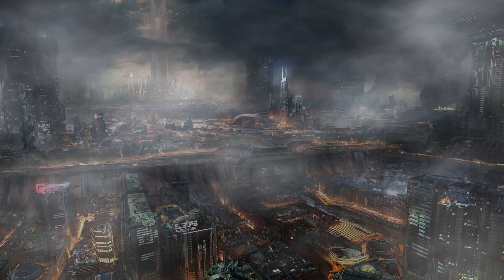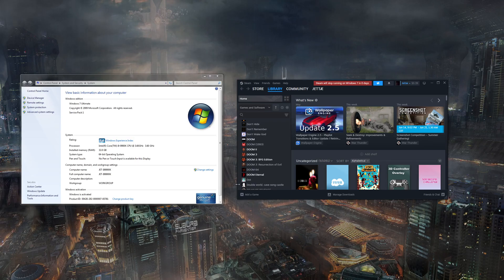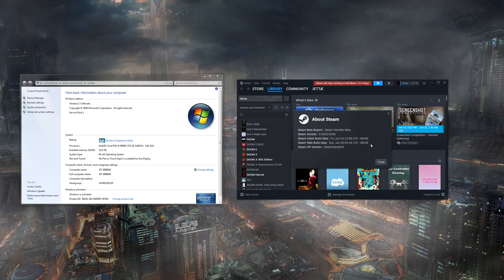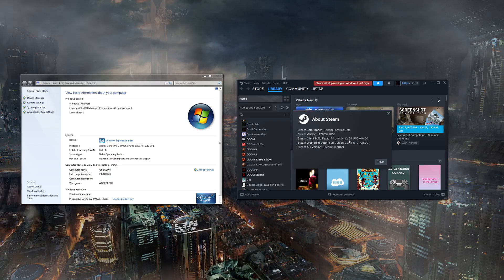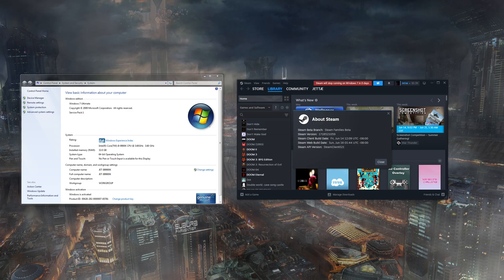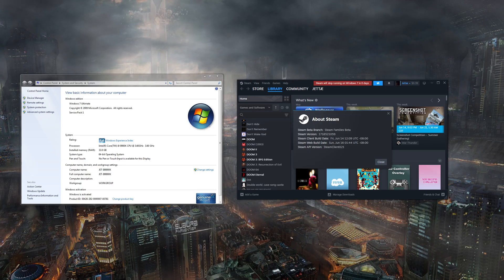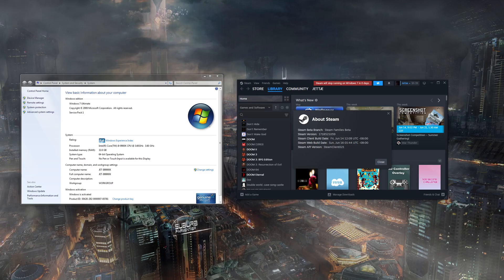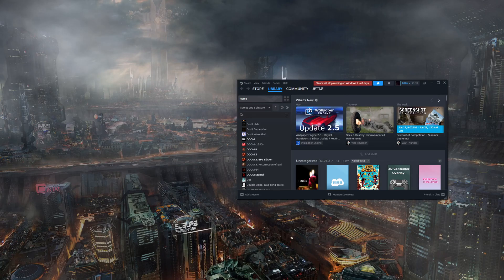Latest steam beta build working on Windows 7 as of June 17, 2024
This is just a quick video on how the latest version of steam still works on vanilla windows 7 (no extended kernel) in mid 2024, despite the fact that it was supposed to "stop running" on 7/8.x at the beginning of this year. You can literally install it as you usually would on a Windows 10 or 11 system, and it will work completely fine. I am still archiving each version on archive.org, as it is only a matter of time before the latest version no longer works, but for the time being it is not necessary at all. I love how Valve put Steam will "stop running" on Windows 7, instead of putting something like, "Steam will stop supporting Windows 7".

To any of you who are going to tell me to switch to Windows 10 or 11: I will NEVER do it. I have no need to, and from the time I was on Windows 10 due to my Oculus Rift, I absolutely HATED it. Maybe someday I can switch to Linux, but its app support needs to get better first.